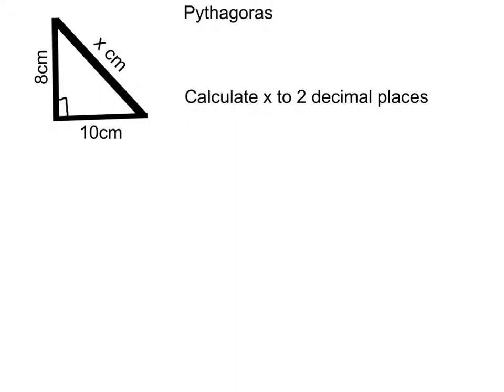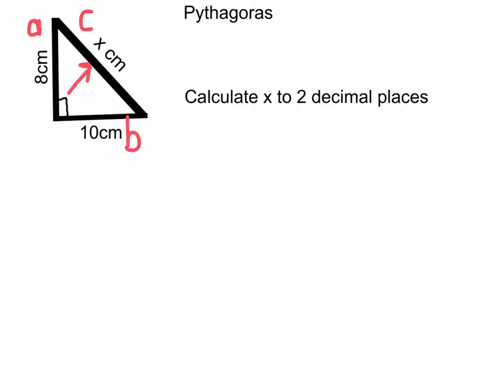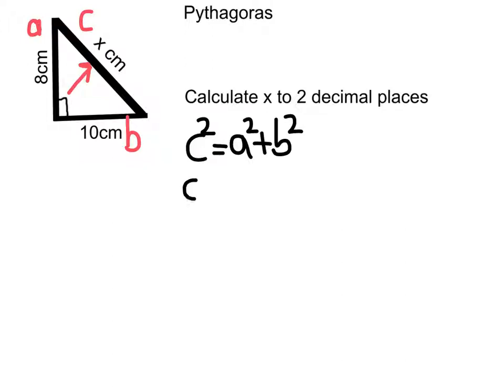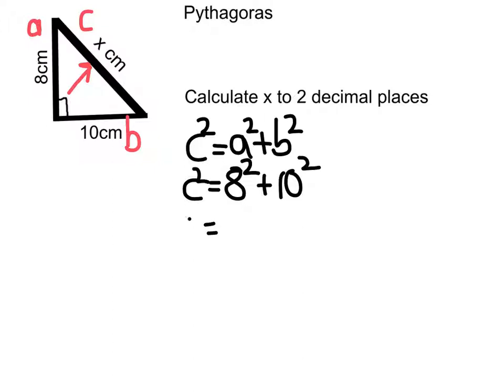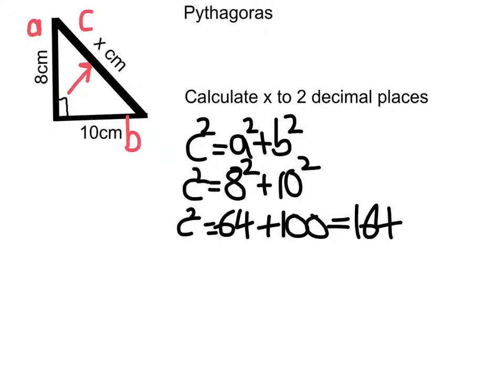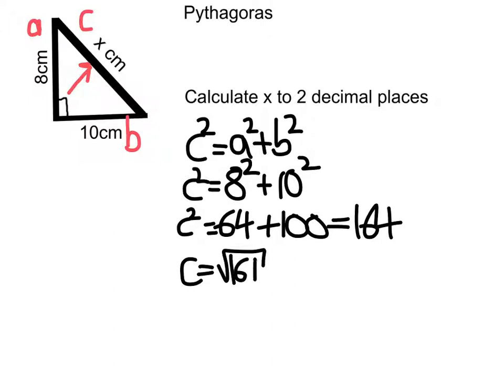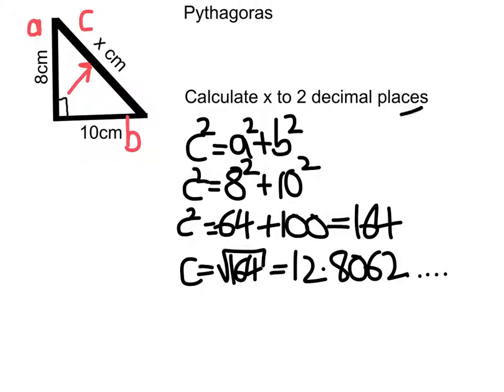Pythagoras' Theorem: calculating long side